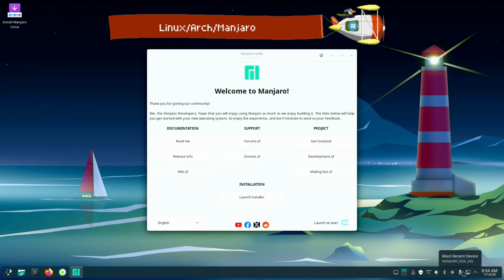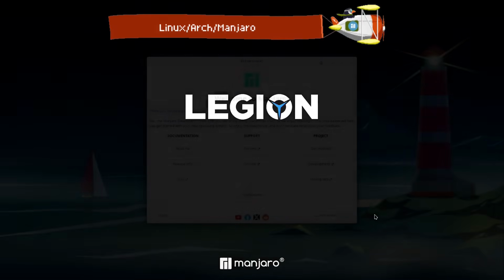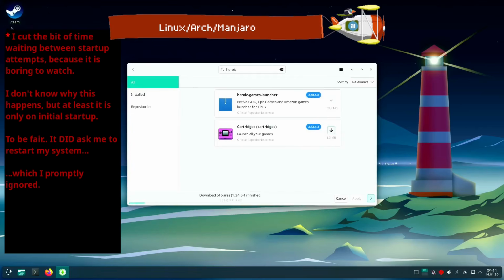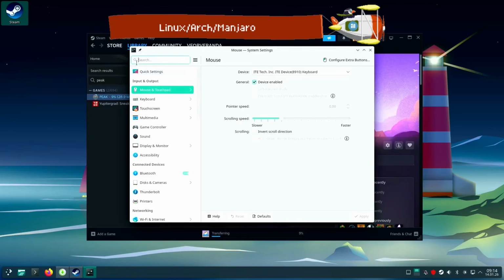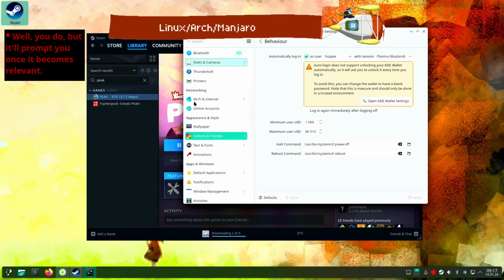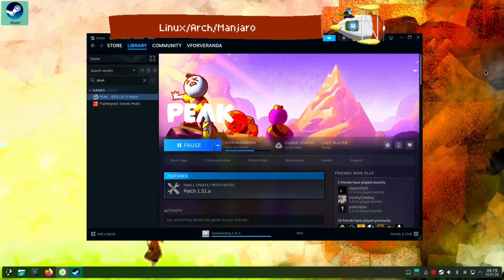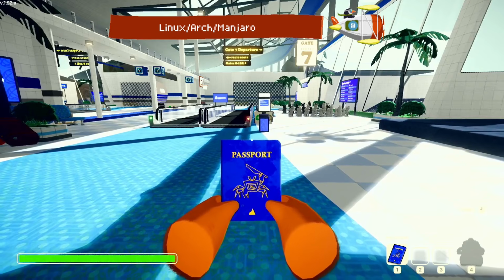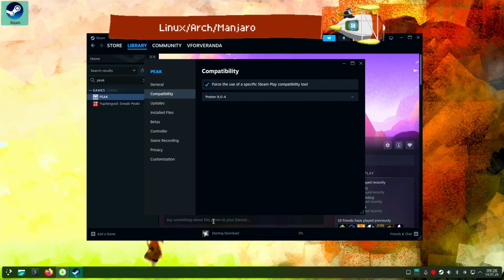Episode 1: Distro Hopper and The Cliffs Of Manjaro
Today, we are exploring the Arch-Based distro named Manjaro;
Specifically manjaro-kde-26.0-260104